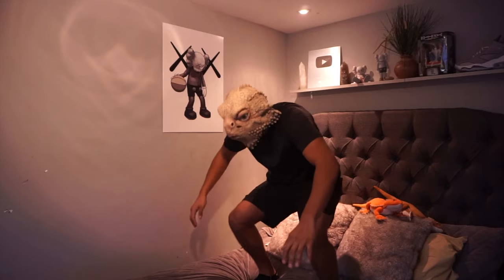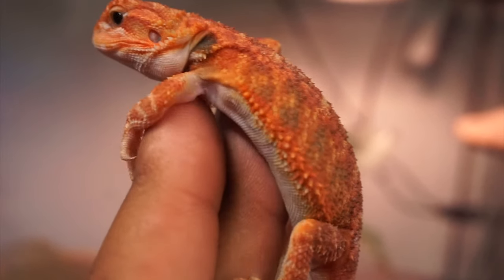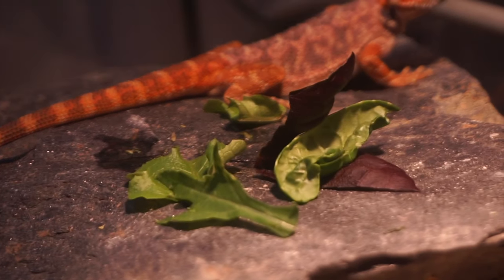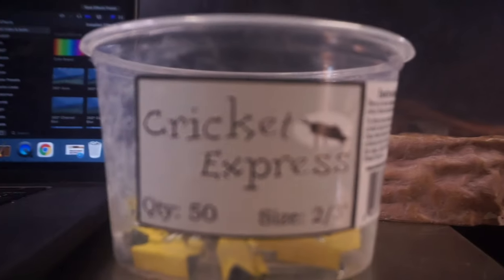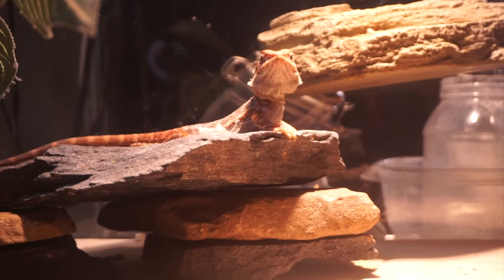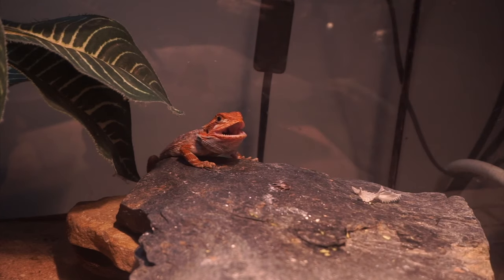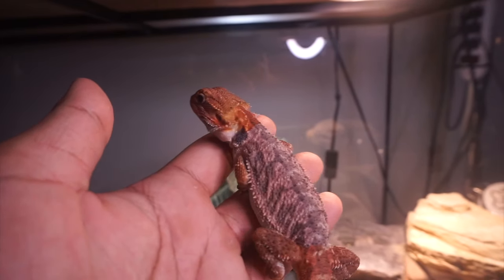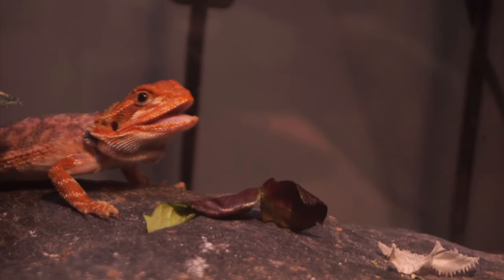First Week Owning Your New Bearded Dragon! - Beginner Tips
In today's video I decided to share with you what your first week will be like owning your first bearded dragon. Caring for a Bearded Dragon can't be intimidating but hopefully these tips can help!